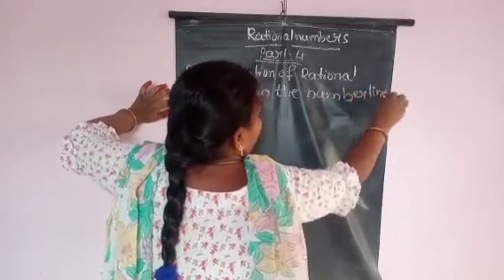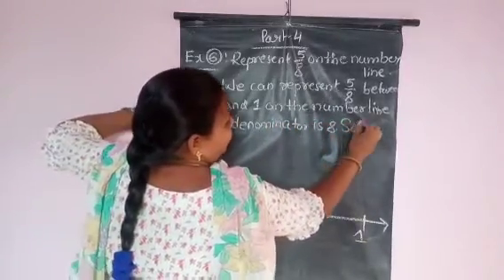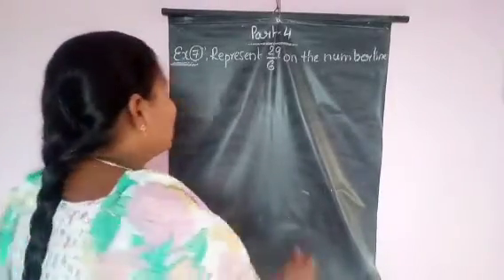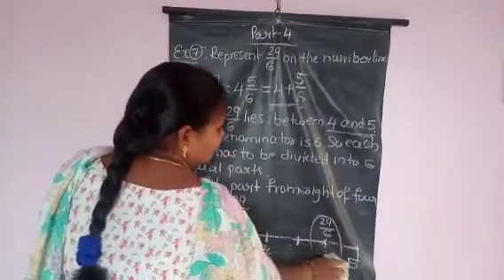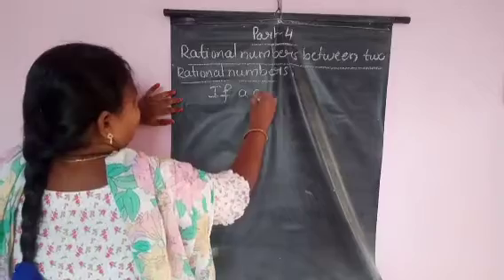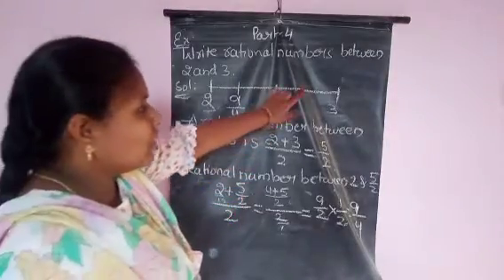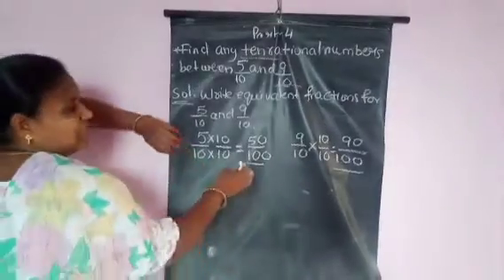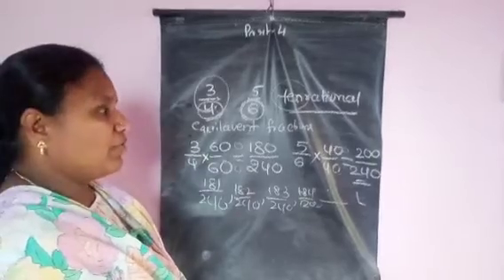8 th maths chapter 1 part4 day2 week3